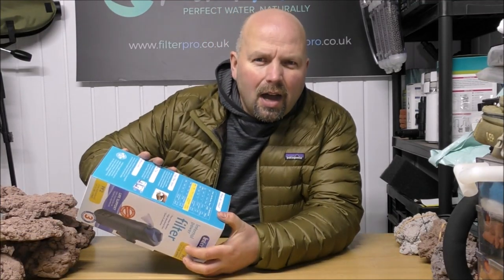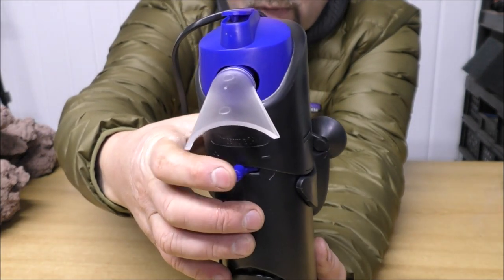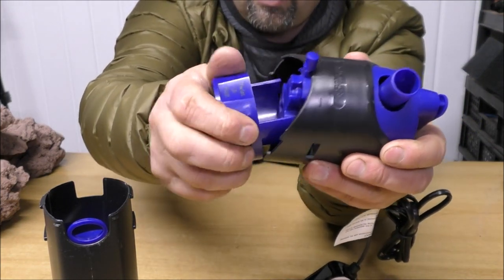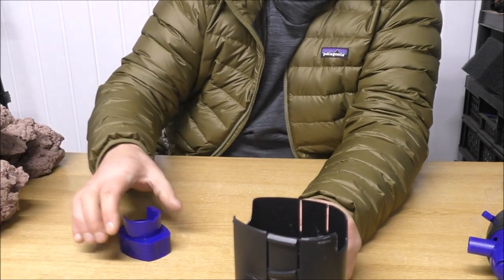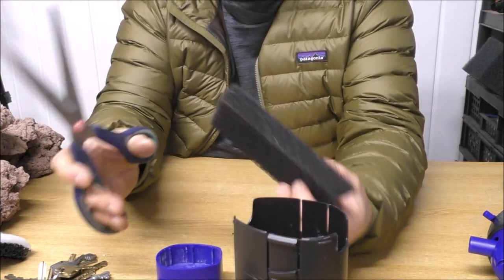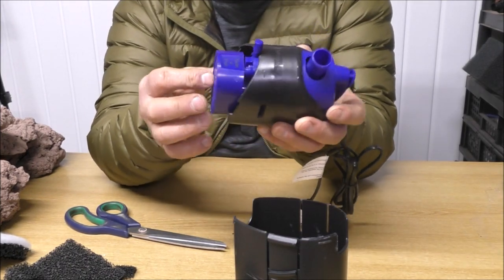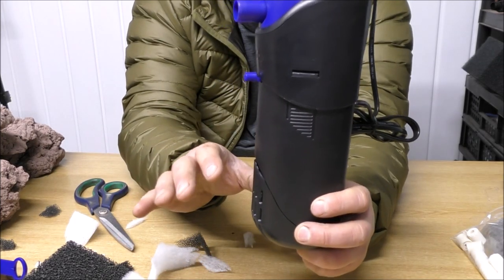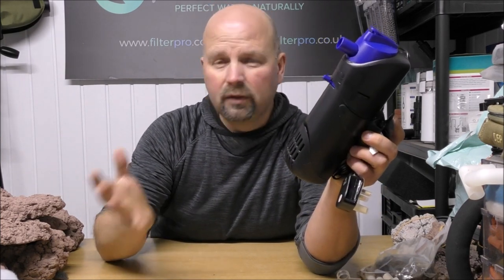Pimp My Filter #81 - Interpet PF2 Internal Filter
Interpet PF filter range
At the time of making this video the filter was on offer at £21.95 with free delivery - that is a great deal and even if you don't need a new filter this will make a great back-up for your existing system.
Eheim Mech (useful for under trays in filters which work bottom to top)
Eheim Substrat Pro (decent alternative to Biogravel).
This is a well made filter which has a decent amount of space inside and even if you choose not to upgrade the filter it is great value.
*Avoid using water conditioners which claim to bind / remove / detoxify ammonia, nitrite and nitrate as it will have a pronounced starving effect on the bacteria. When bacteria is starved the population will be low as it grows in line with the available 'food'.
A normal conditioner will allow the bacteria to fully populate the whole system and take away the 'need' to add more bacteria after maintenance / water change.
Most people get conned into regularly using bacteria additives and that is simply to mask the side effects from a damaging conditioner and a failing filter.
A normal conditioner like Tapsafe, Aquasafe, API Stress Coat etc. is all you need when a tank is properly set up, a filter is suitably sized (and properly set up) and Nature is allowed to so what Nature does.*

See below for notes on how much media is recommended for different stocking scenarios. The Q&A page of the FilterPro site has extensive notes on recommended treatments and how filtration works.

Don't "eat ze bugs" - grow your own food and create a new system you can check out my efforts to create a new system to navigate Agenda 2030 on my Thousand Yard Stare channel

This series of videos is all about trying to squeeze more efficiency out of internal and external aquarium filters which generally have a limited filtering capacity